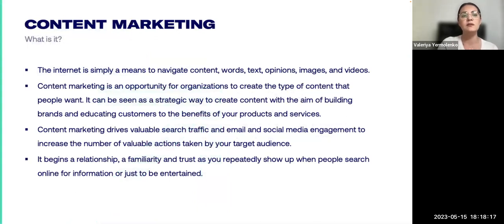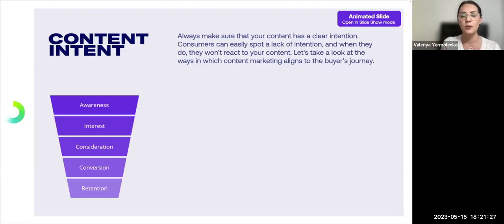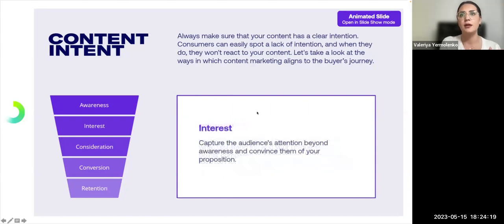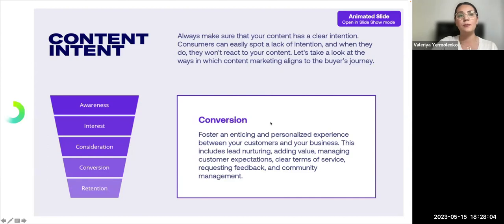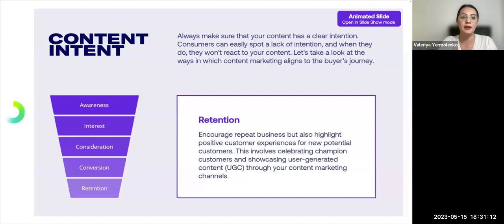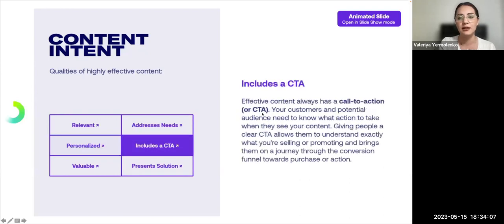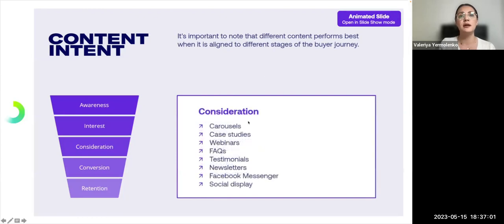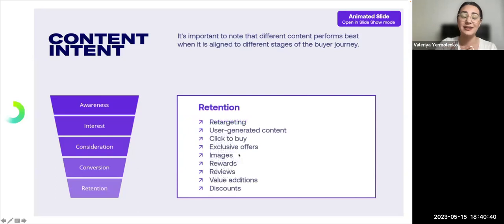Certified Digital Marketing Professional (CDMP) Demo Lecture: Content Marketing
Join us for an exclusive demo lecture of DMI's Certified Digital Marketing Professional (CDMP) course at Morgan. Experience a sneak peek into our engaging live online classes with a lecture on Content Marketing delivered by Morgan expert instructor Valeriya Yermolenko, CDMP.